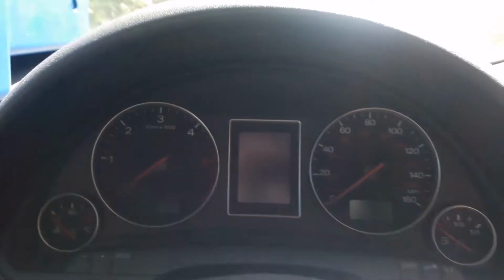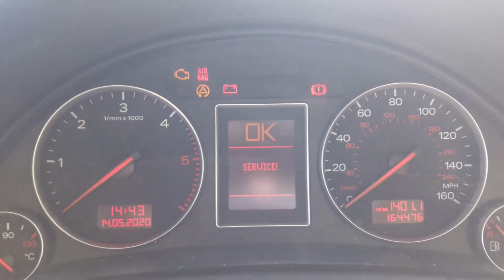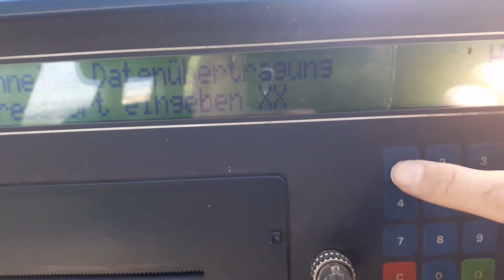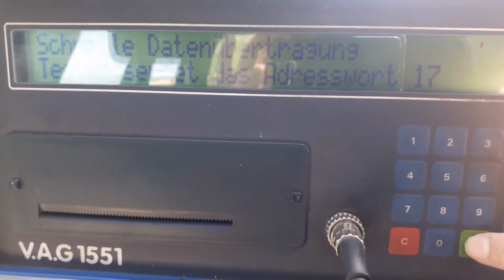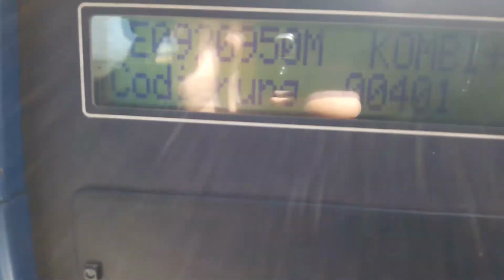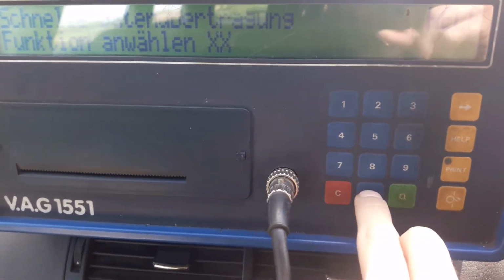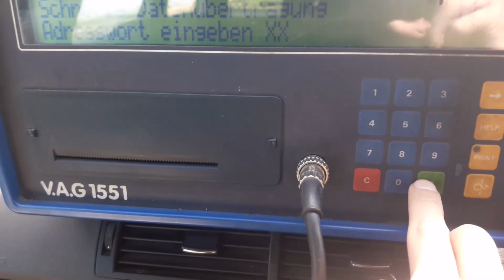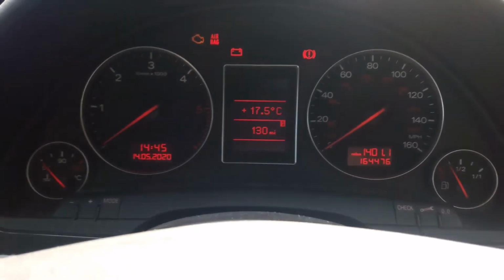VAG 1551 Tutorial - Output test mode for diagnostics